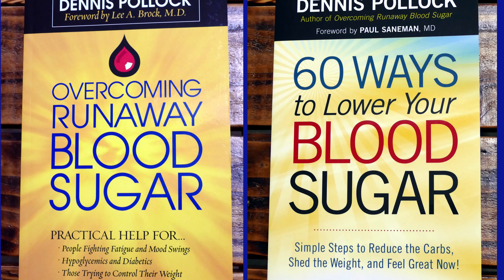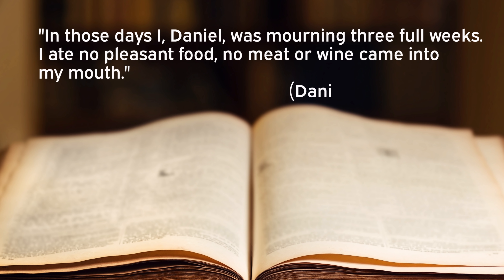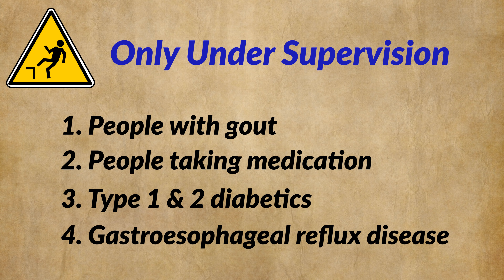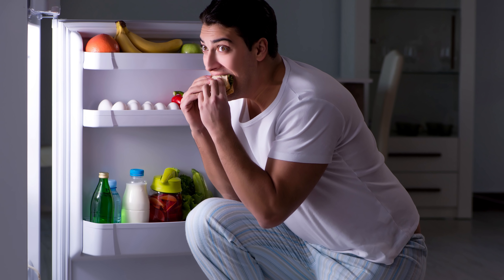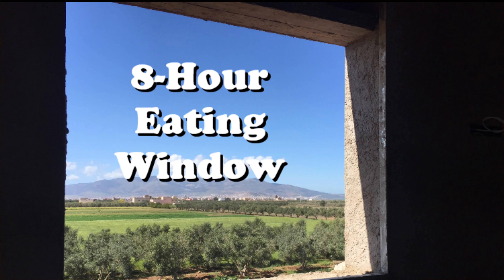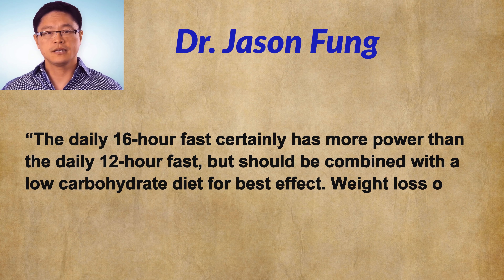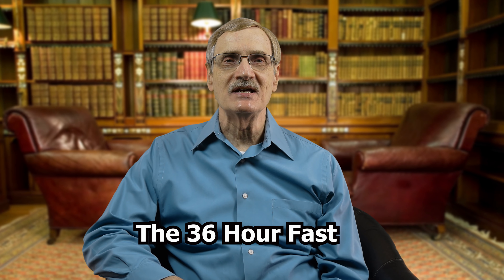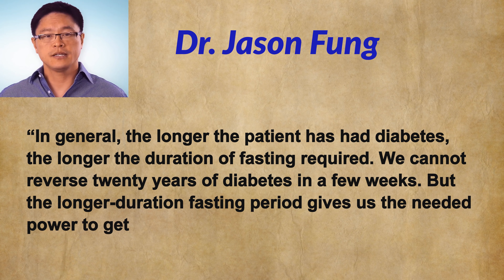Dr. Jason Fung - on Specific Types of Fasting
In this book review of Dr. Jason Fung's book, "The Complete Guide to Fasting," Dennis Pollock looks at some of Dr. Fung's ideas about how to fast, and some of the various specific fasting practices that he recommends. Dr. Fung is convinced that fasting is a powerful weapon in the fight against diabetes, and every diabetic needs to consider his ideas!

Links to get Dennis' books (e-book versions) at a huge discount in March 2019:

Get Dr. Jason Fung's book, "Complete Guide to Fasting," on amazon